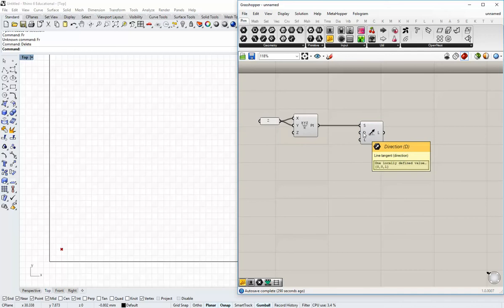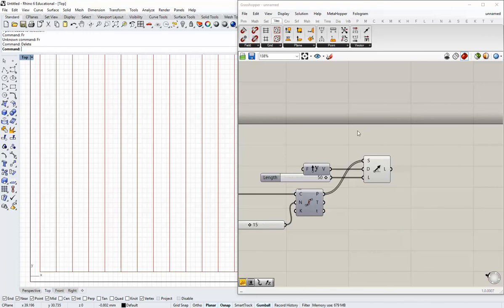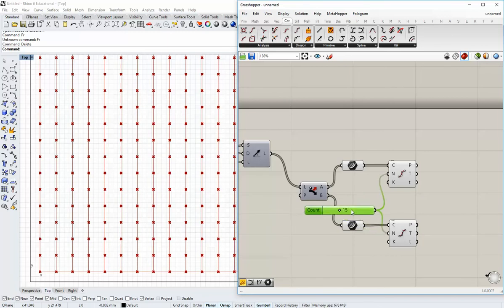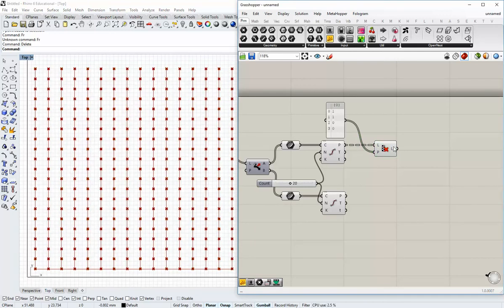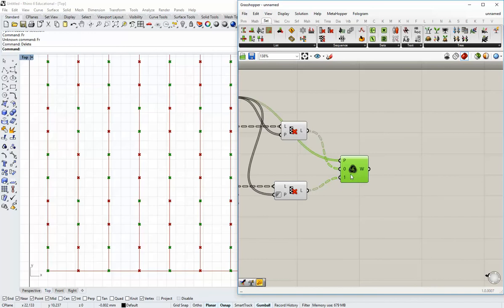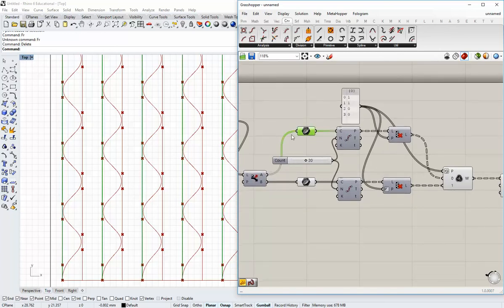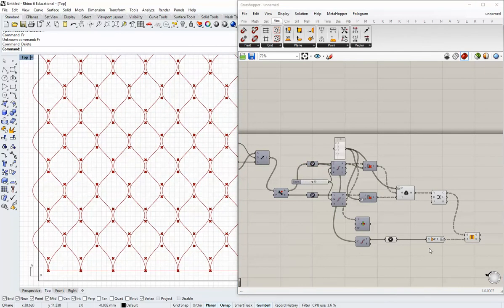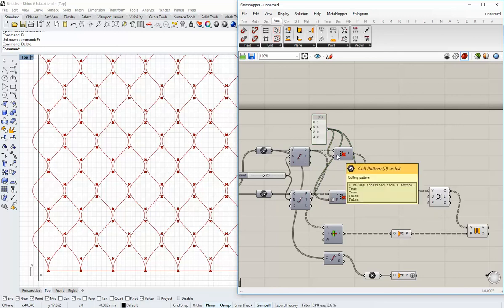ARC 411/412_Grasshopper Basics: Points, Curves, List Selections (pt. 5)